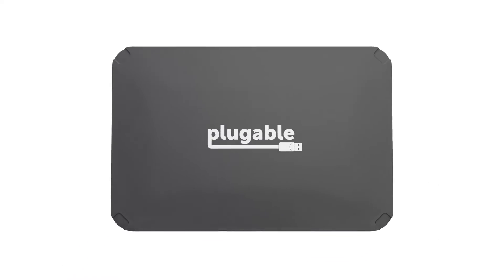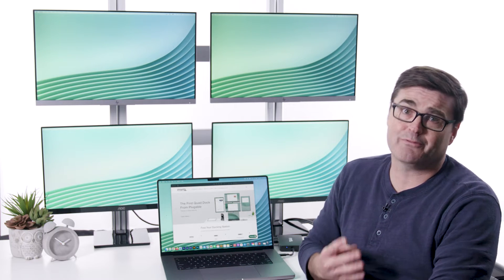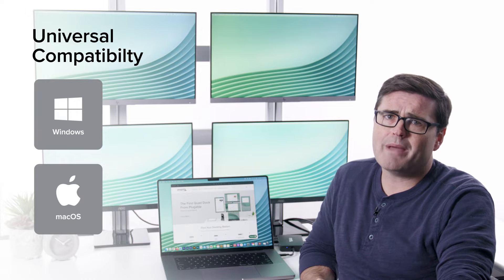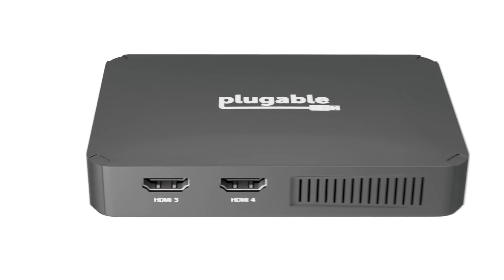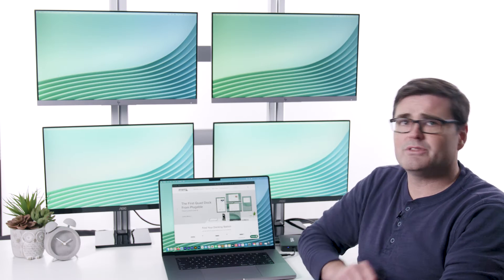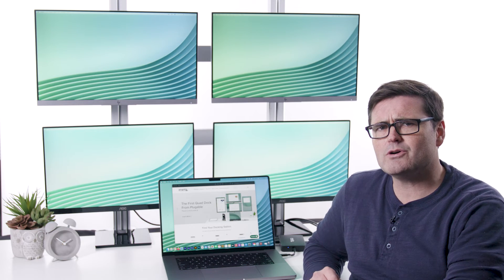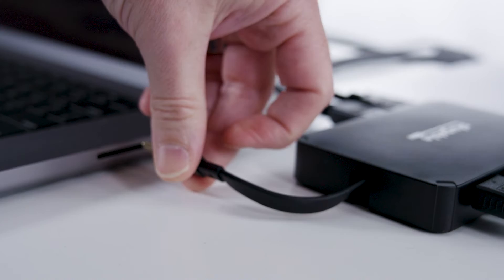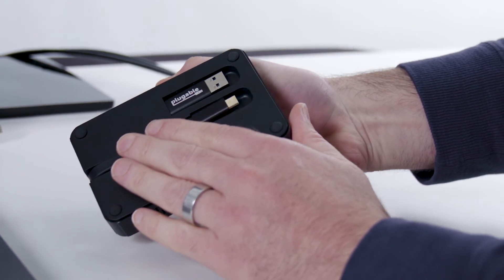An Easy Way to Add Four Screens to Your Computer, Even the M2 MacBook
You’re just trying to add screens to your computer. It shouldn’t be complicated. We’ll show you one of the easiest ways to add up to four monitors your Mac or Windows computer. That includes showing you how to add up to four monitors to an M2 Macbook with the USB-C or USB 3.0 to Quad HDMI Adapter (USBC-768H4) from Plugable.

With the USBC-768H4, you can add four extended HDMI screens through a single USB-C or USB 3.0 port—all with a sharp 1920x1080@60Hz resolution.

Looking for specific features in a docking station? Use our Dock Finder tool to find exactly what you’re looking

0:00 - Introduction to adding four screens
0:34 - USBC-768H4 Compatibility
0:57 - How to use the USBC-768H4